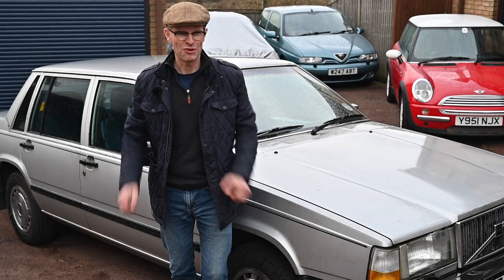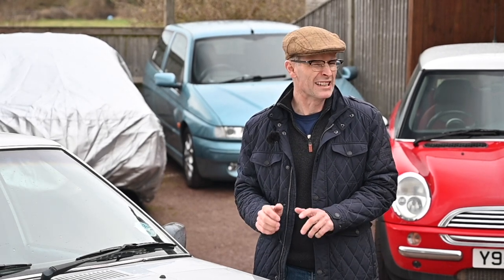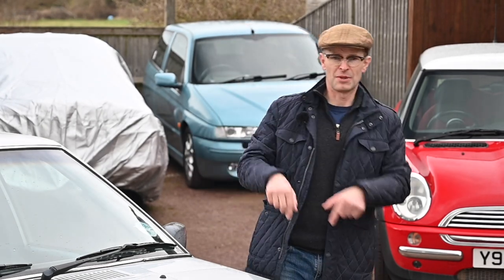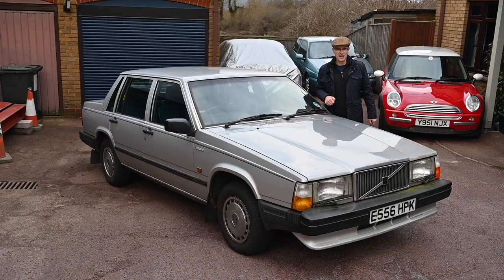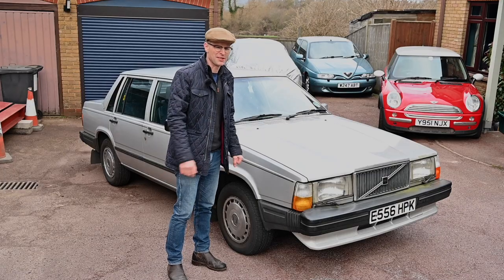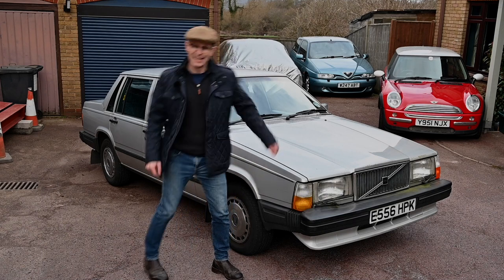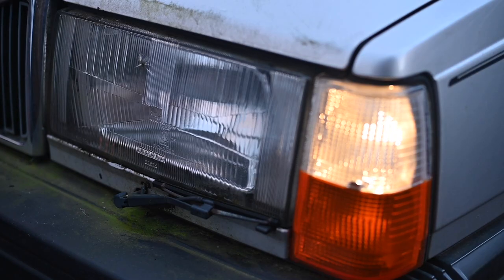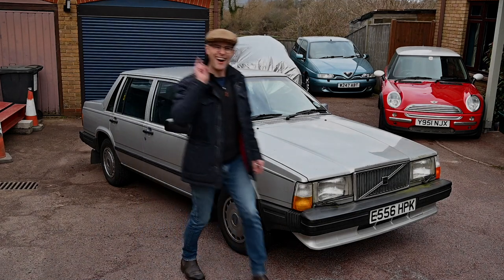I bought the cheapest Volvo 700 in Britain - and its AWESOME!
Browsing for a £500 Car Challenge, I found the greatest advert - a 1988 Volvo 740 GL for peanuts - cheaper than the cheapest non-runner but with an MOT, how bad could it be? I had to have it, and I am not disappointed! Look around this one owner gem with me!